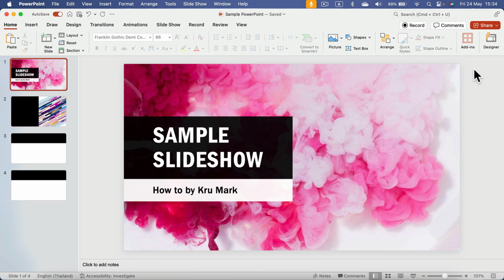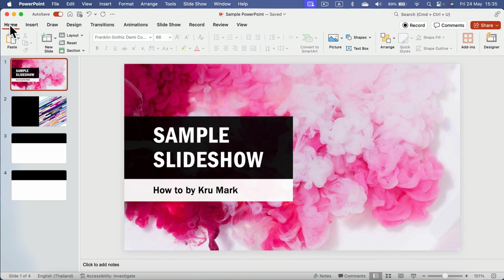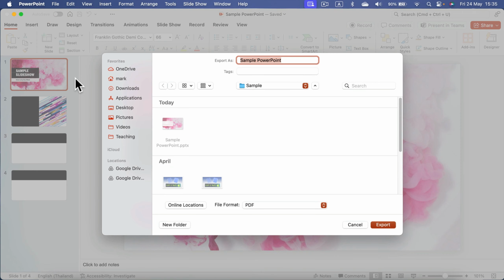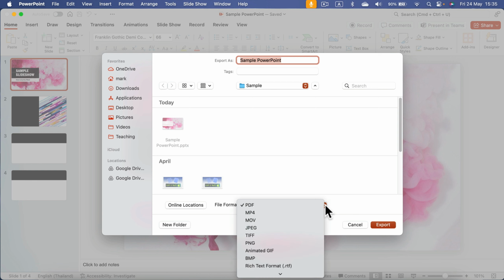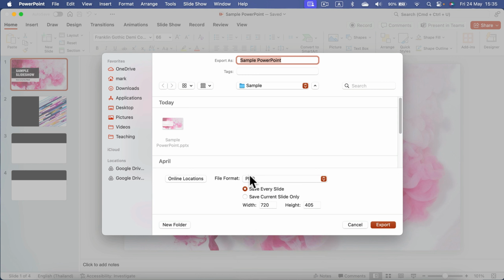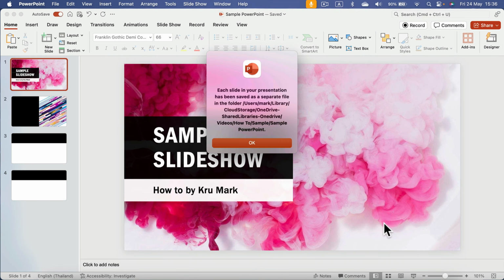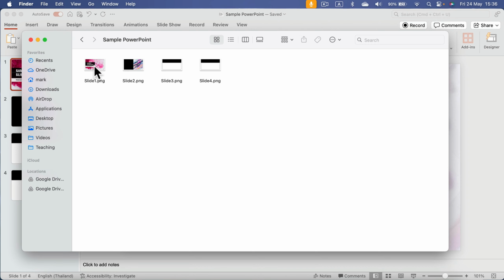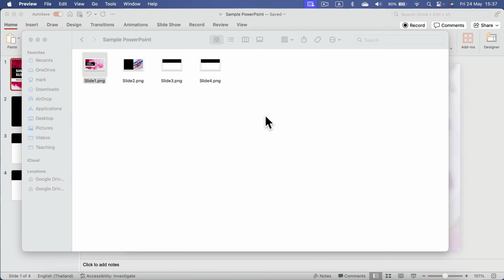Powerpoint How to Export Slide as Image Tutorial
Learn how to export a slide as an image in PowerPoint with our comprehensive tutorial! This step-by-step guide will show you how to save your PowerPoint slides as high-quality images. Discover how to access the export options, choose the image format (such as PNG or JPEG), and set the resolution for optimal quality. Enhance your presentations by creating shareable, standalone images of your slides. Watch now to master exporting slides as images in PowerPoint!